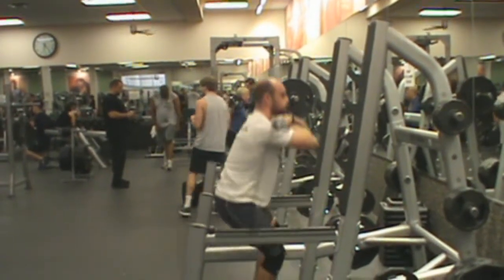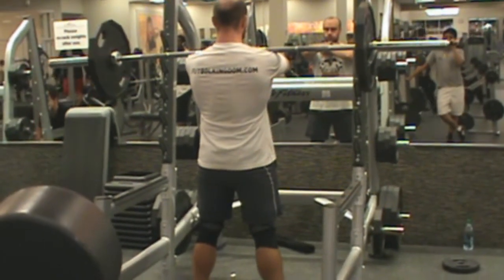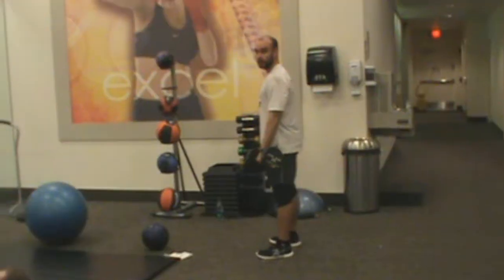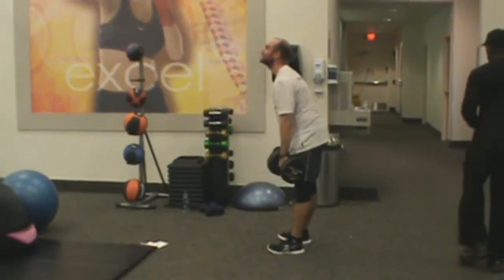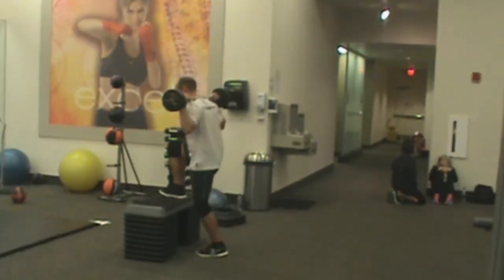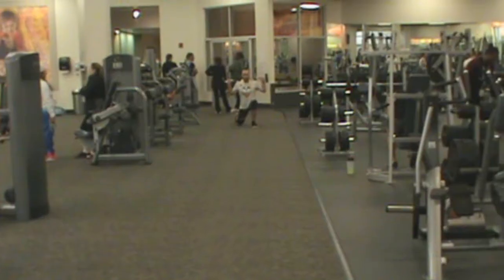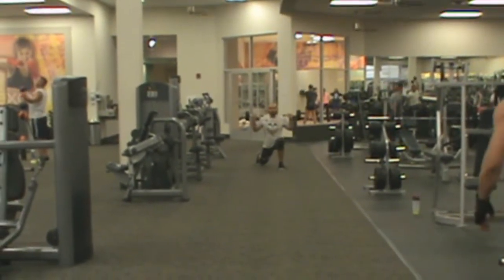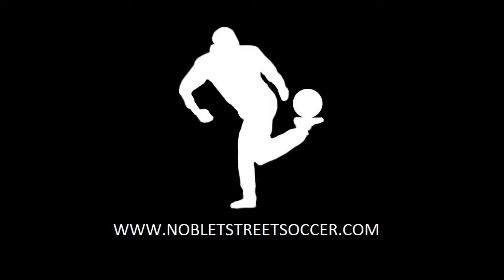Noblet Street Soccer Leg Workout